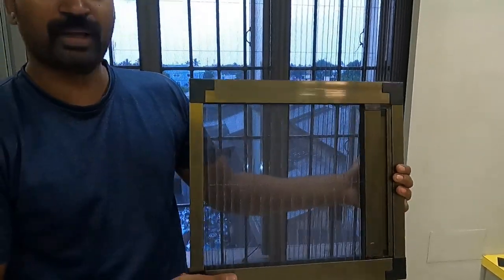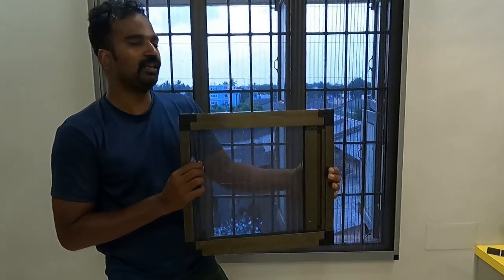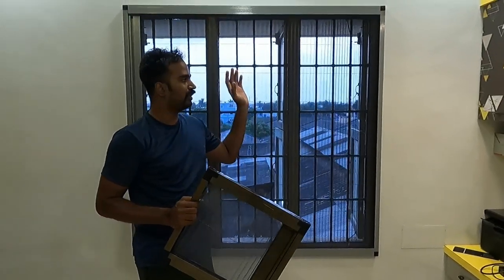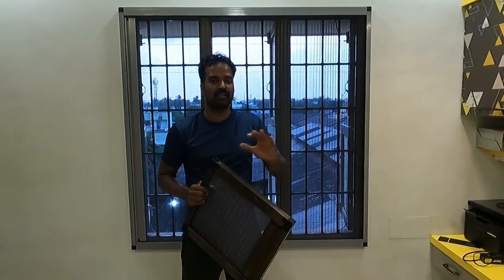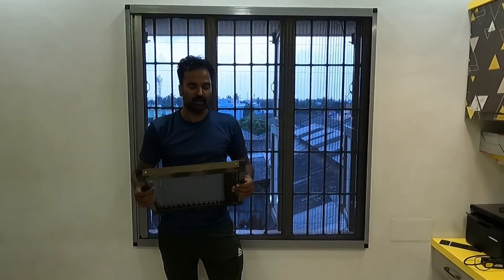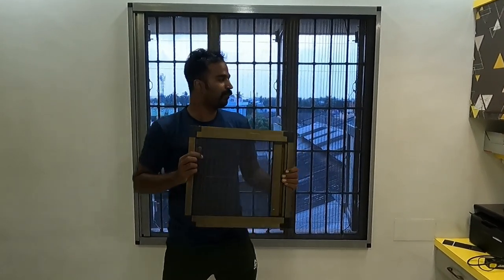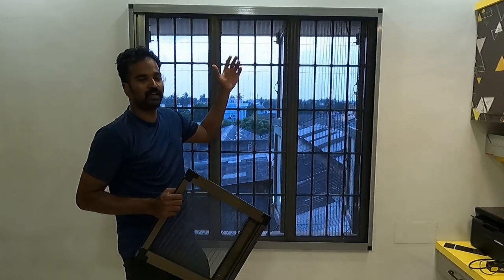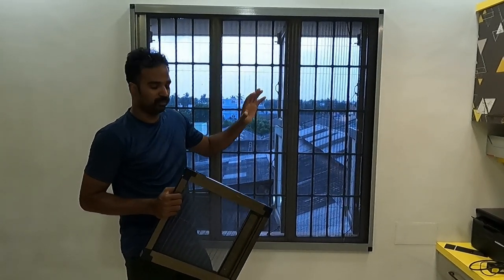Sliding Pleated Mosquito Nets for Windows, Doors, & Balcony | Export Quality at Reasonable Price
ARK Diaries Instagram I'd

sliding pleated Mosquito nets for doors, windows, & balcony